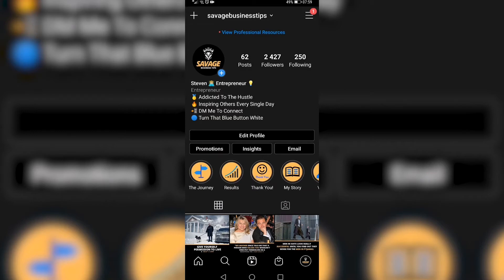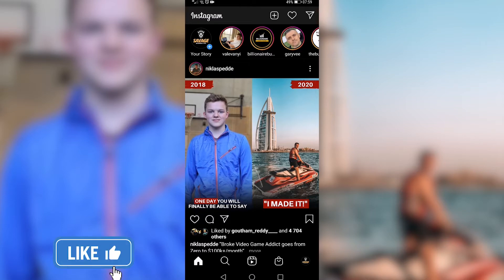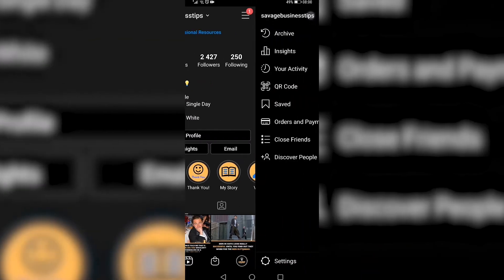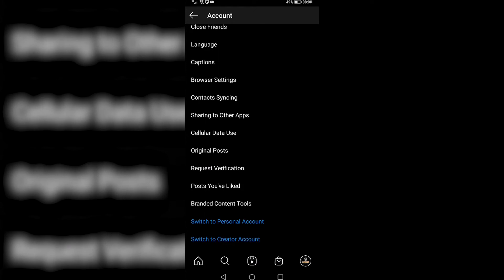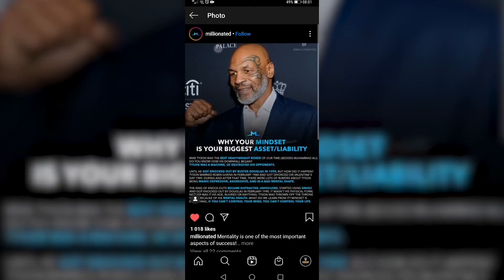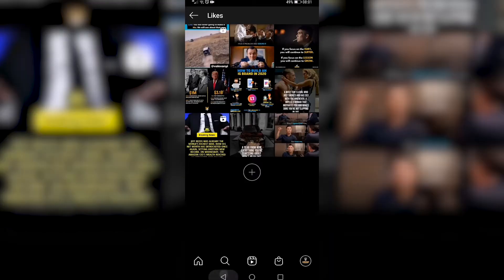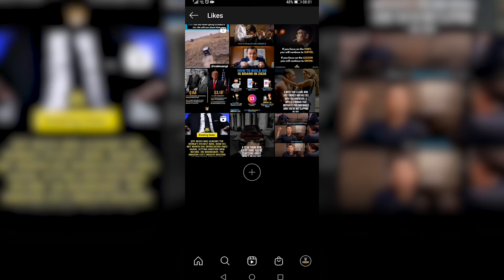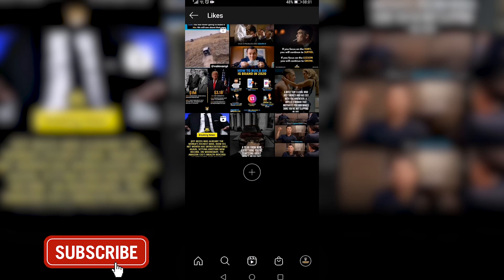How To Delete And Remove All Likes On Instagram!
In this video I will show you how to delete and remove all like on Instagram. Deleting and removing all likes on Instagram is pretty straight forward however there is a downside which I cover in this video. To learn all the steps on how to delete and remove all likes on Instagram follow along with this video.